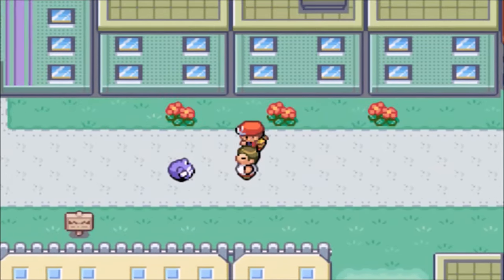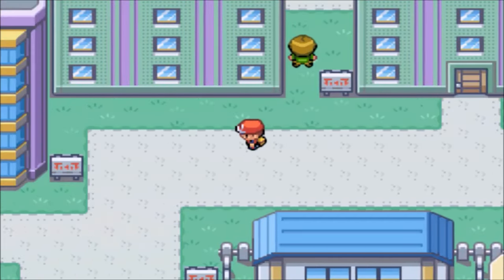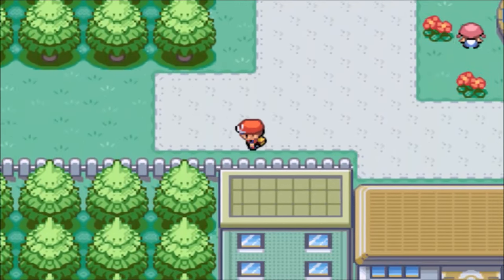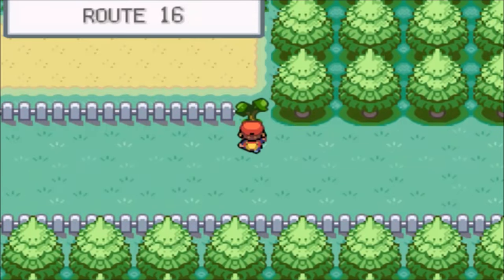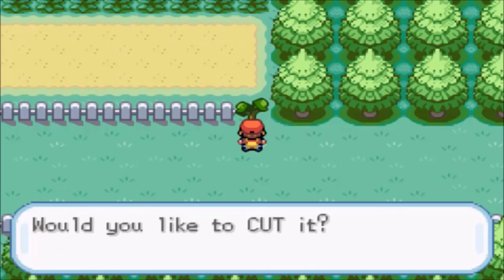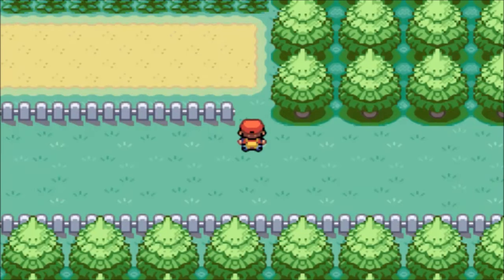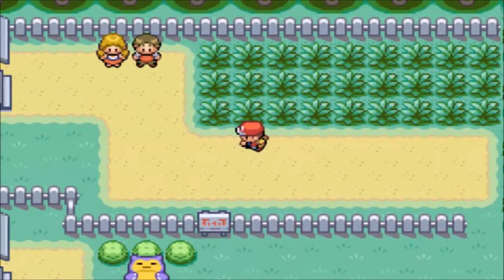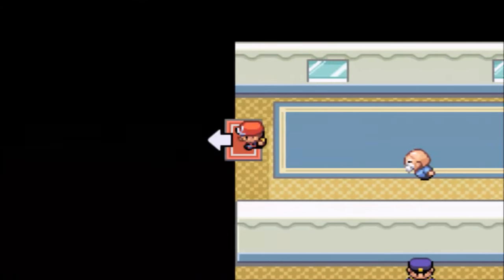WHERE TO FIND HM02 FLY ON POKEMON FIRE RED AND LEAF GREEN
you can get hm02 fly from route 16